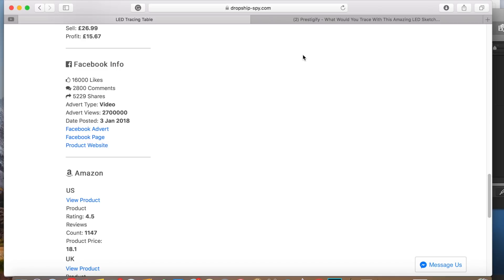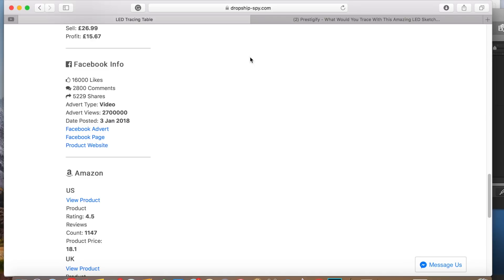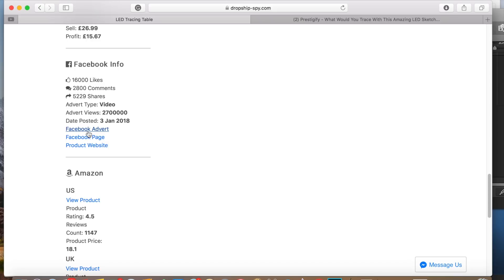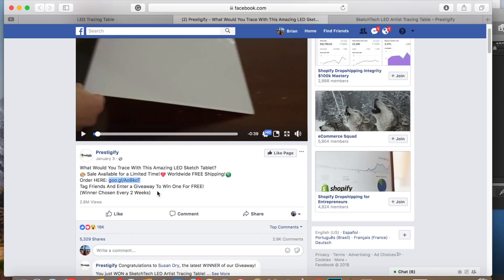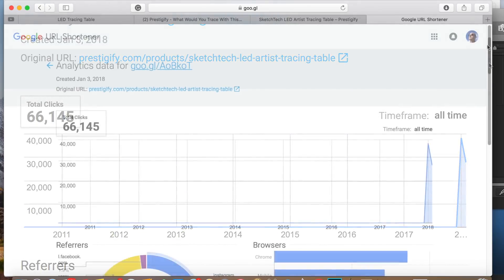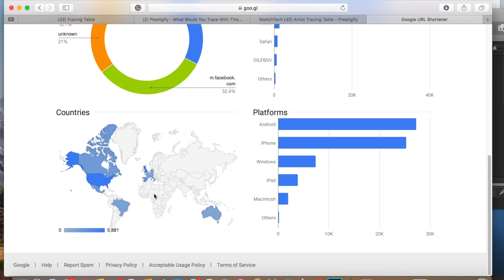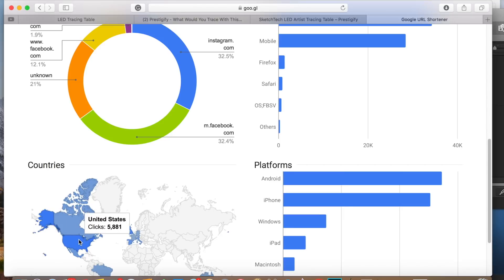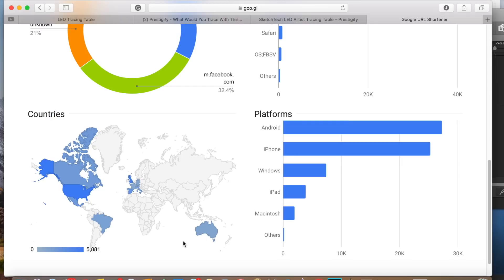Don't Target These Countries With Shopify & Facebook Ads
In this video, I'm going to show you a data-driven way to discover which countries are the best target with facebook and instagram ads if you're drop shipping with Shopify and Aliexpress.